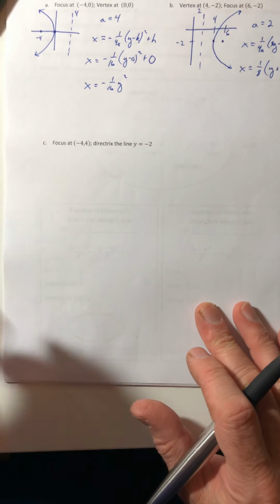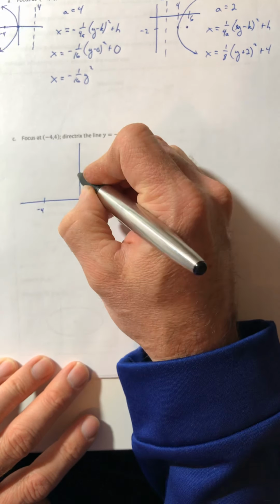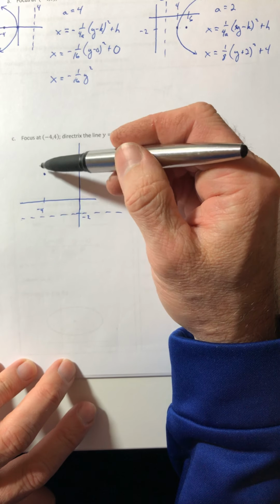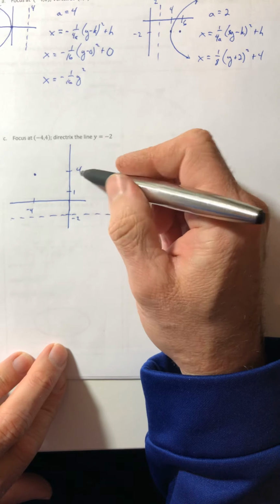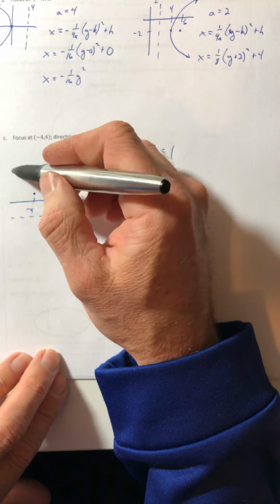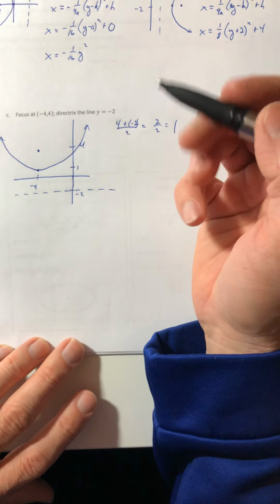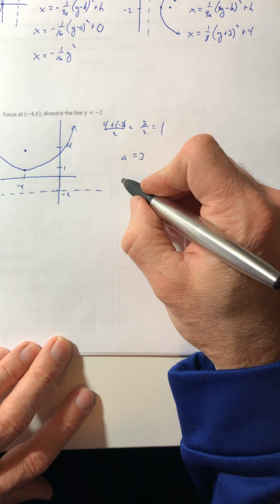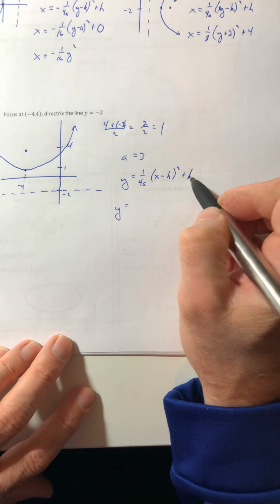Math 370 Section 10.1/10.2 C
Getting the equation of a parabola from the vertex, focus, and directrix